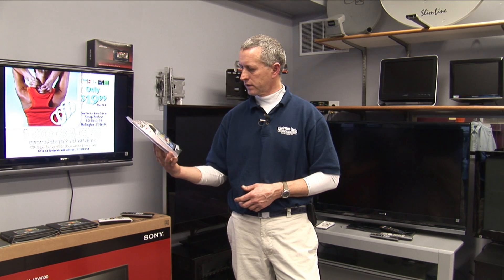Electronics Facts : How to Clean Crayon From an LCD Screen TV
Clean crayon from an LCD screen TV by purchasing the manufacturer-approved cleaning fluids and using lint-free, non-abrasive clothes. Avoid using regular household cleaners on LCD screens with advice from the owner of an electronics store in this free video on LCD televisions.